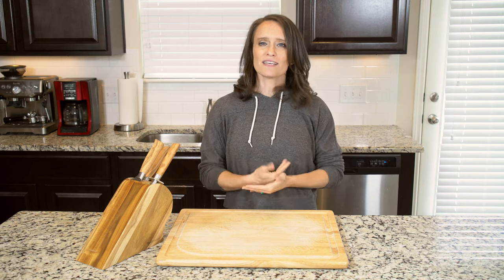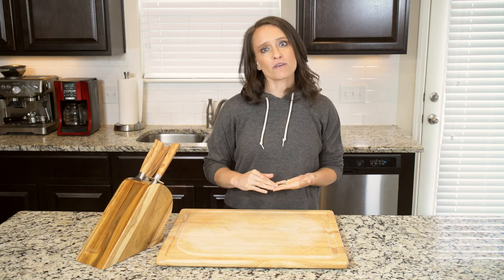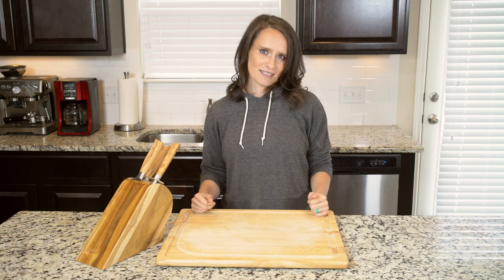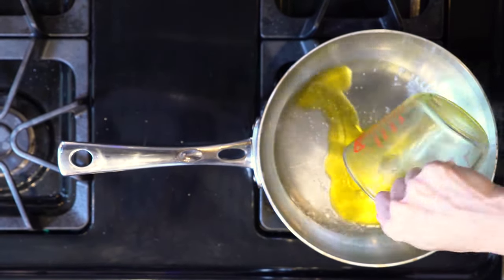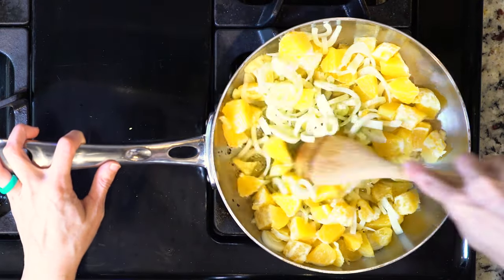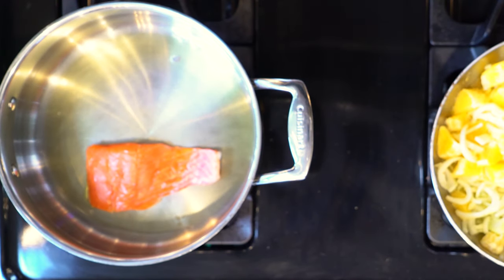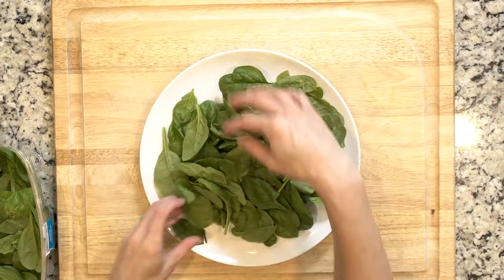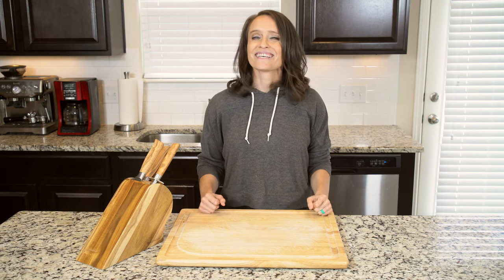FA 17 Iota OrangeSalmonfennelspinach